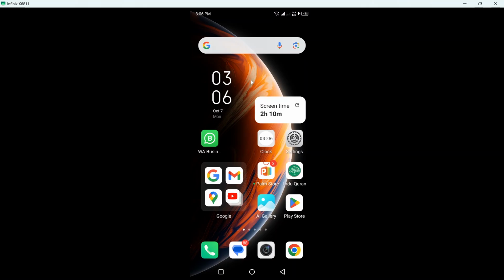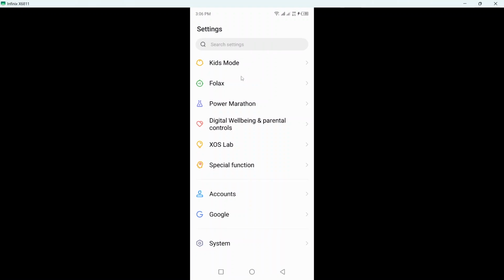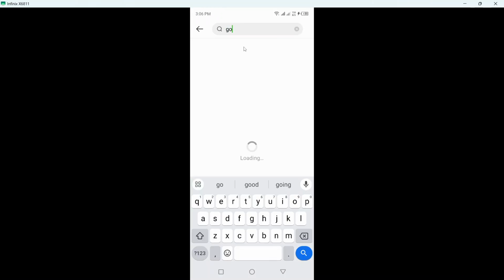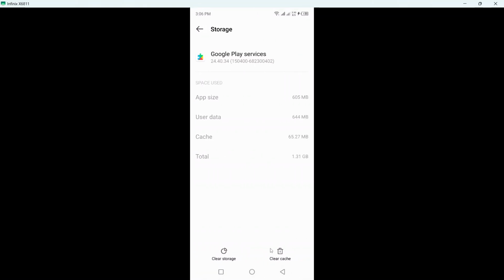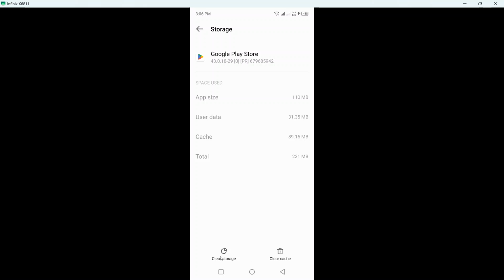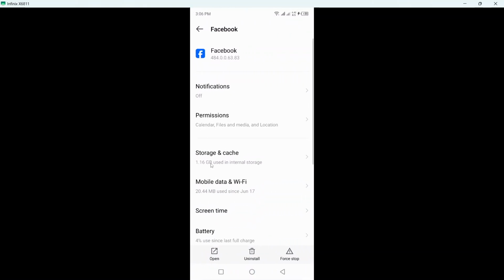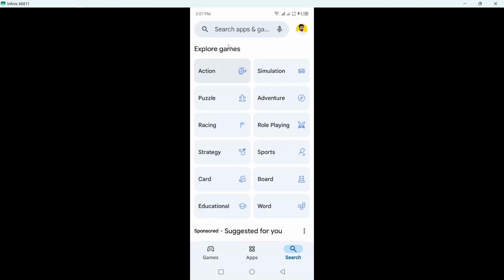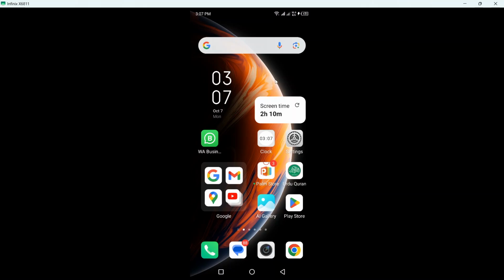How To Fix Apps Stopped Working And Crashing Error On Android Phone